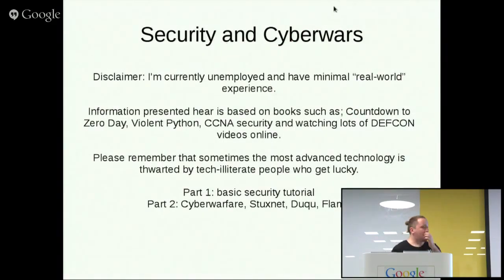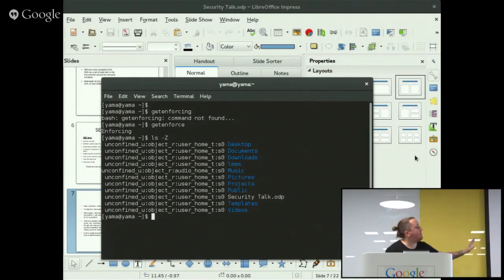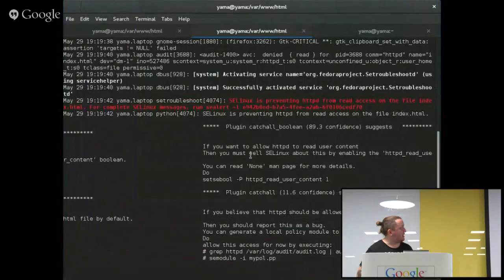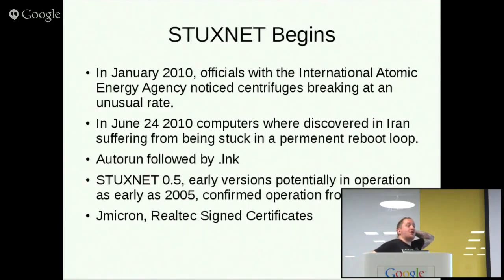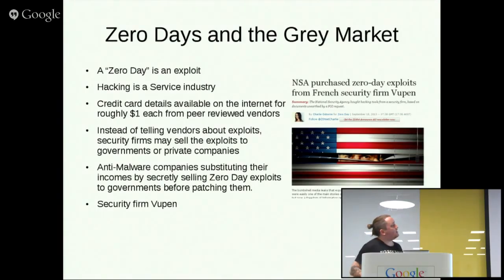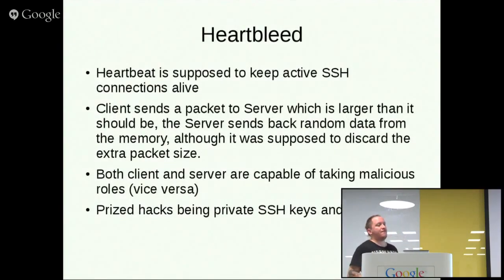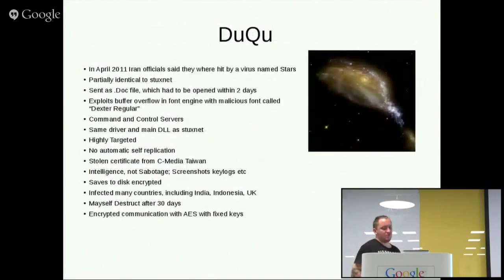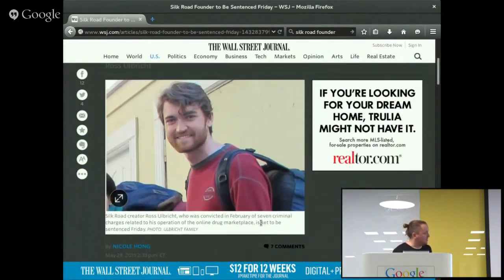SLUG May 2015 - Daryl on Security 101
Daryl  will be hosting a discussion on Security 101.

Discussing some things that have come to light in security news over recent years including breaches of TOR, some reading on Stuxnet and some other interesting security breaches of recent times. He may also touch on Kali security testing Linux.